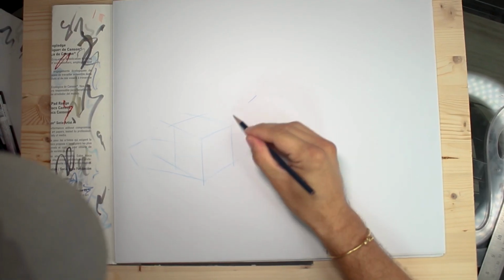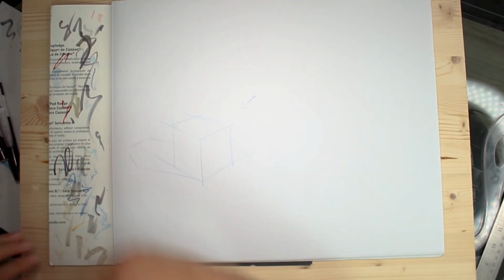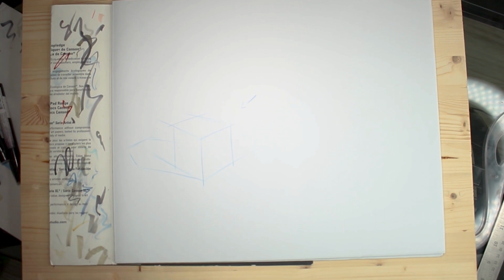Light and Materials part 2 Full video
Same as my last video.
For some reason it only uploaded half of it. Here is the full version